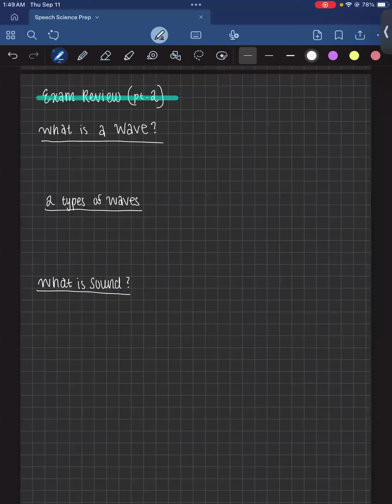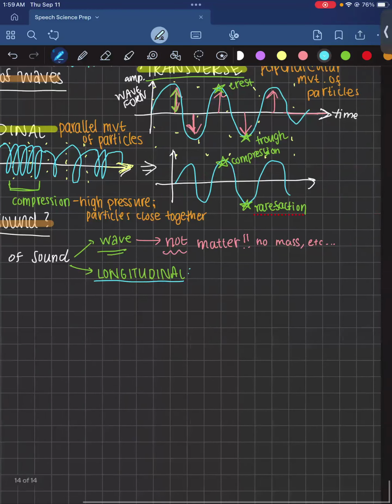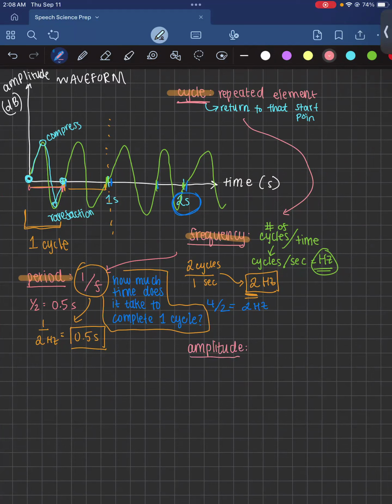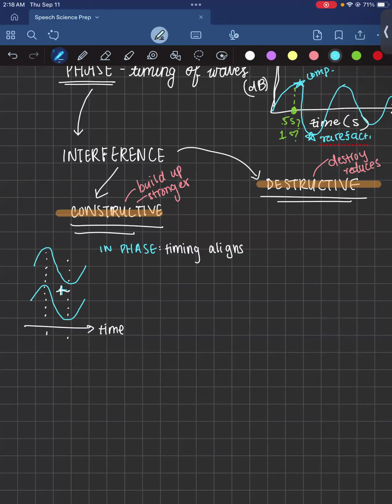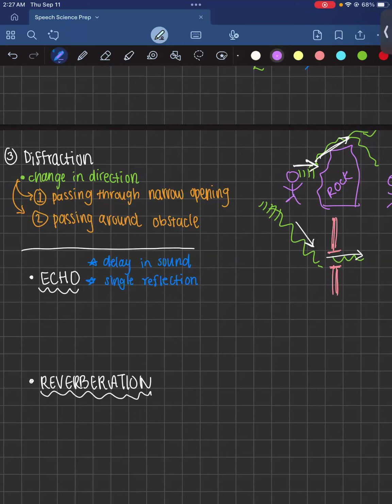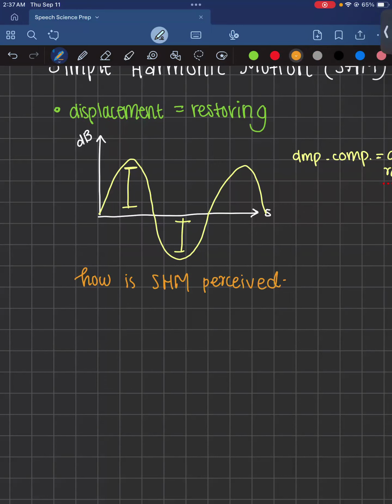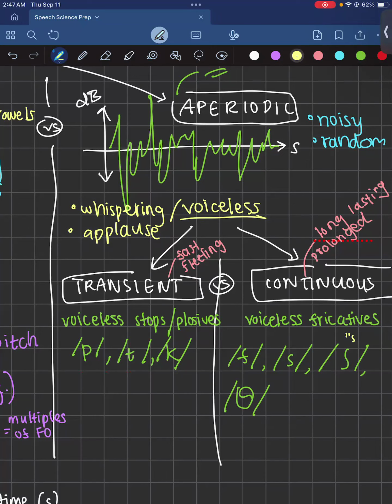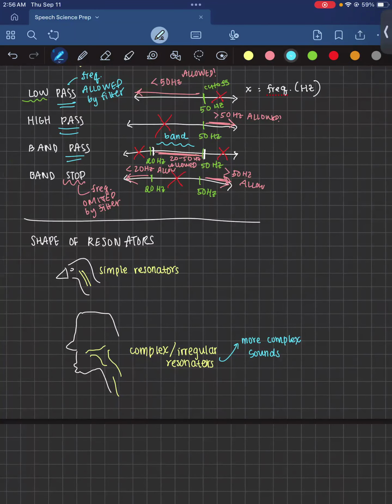SLH315S (Speech Science) Exam 1 Review - pt2 and pt3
- What Is a Wave (1:00)
- Transverse vs Longitudinal Waves (3:10)
- What is Sound (9:06)
- Properties of a Wave: cycle, frequency, period, amplitude (13:25)
- Physical vs Perceptual Features of Sound Waves (21:04)
- Phase and Interference of Waves (constructive vs destructive) (25:24)
- How Waves Travel: absorption, reflection, refraction, and diffraction (31:25)
- Echo vs Reverberation (38:09)
- 3 Ways to Draw/Graph a Wave: waveform vs spectrum vs spectrogram (42:26)
- Simple Harmonic Motion: physical vs perceptual definition (45:50)
- Pure Tones vs Complex Tones (48:15)
- Complex Tones Breakdown: periodic vs aperiodic sounds (49:51)
- Aperiodic Sounds Breakdown: transient vs continuous sounds (55:00)
- Natural Frequency and Acoustic Resonance (58:36)
- Types of Filters: Low Pass, High Pass, Band Pass, Band Stop (1:01:29)
- Shape of Acoustic Resonators (1:05:40)